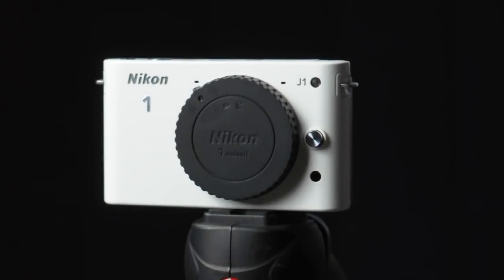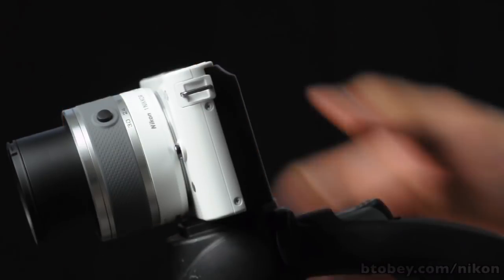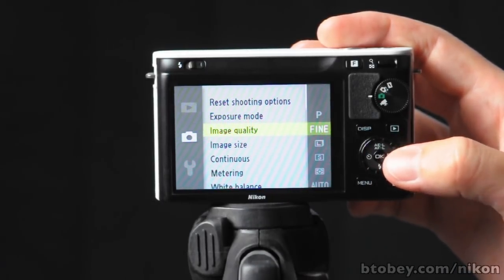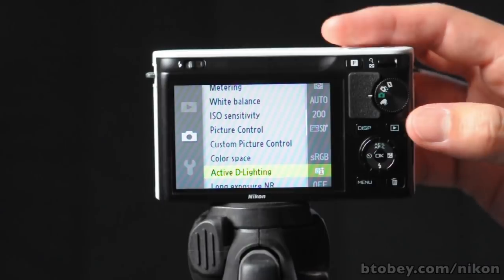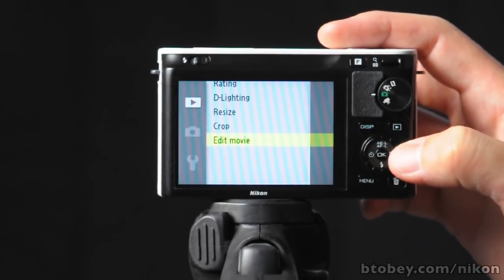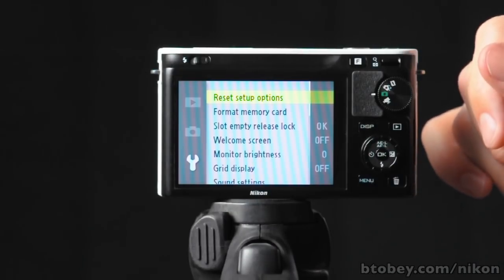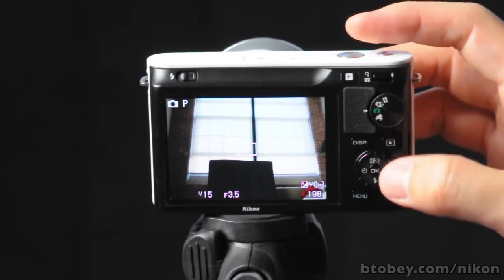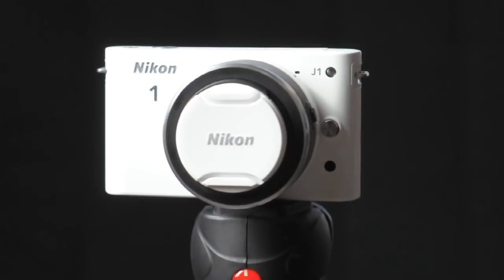Nikon 1 J1 Review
A review of the Nikon J1.  This review covers the functionality and usability of the features of the J1, with extensive coverage of the entire menu system.